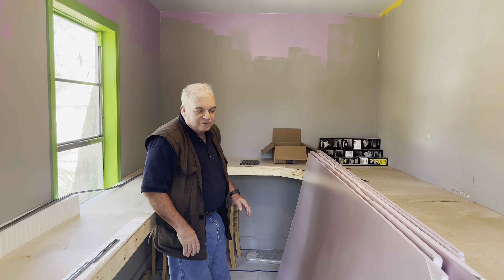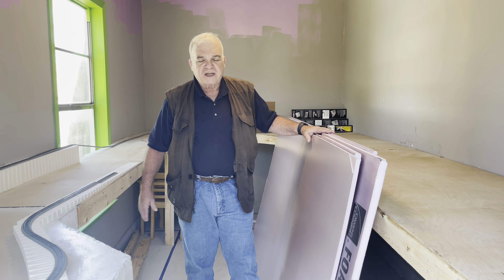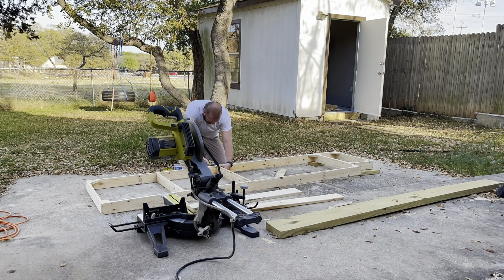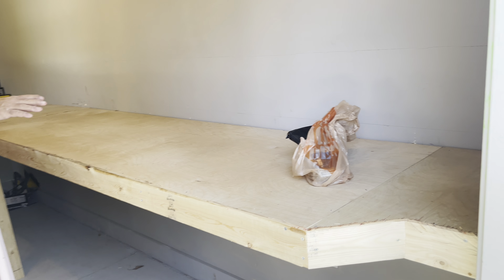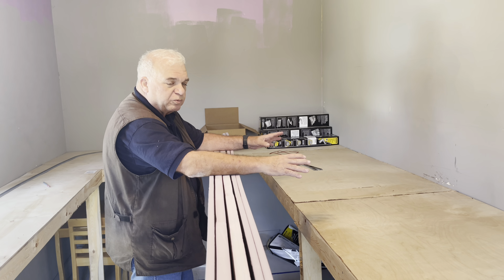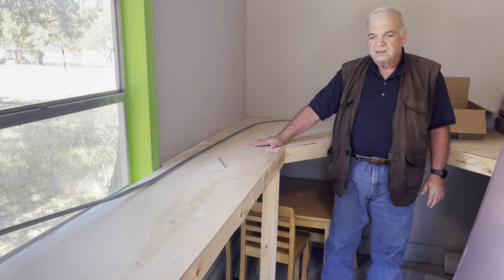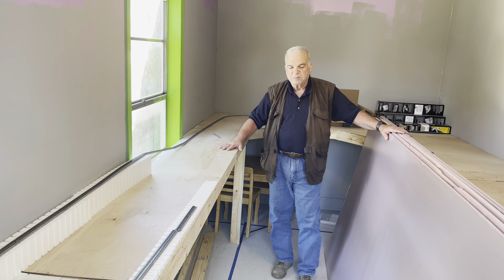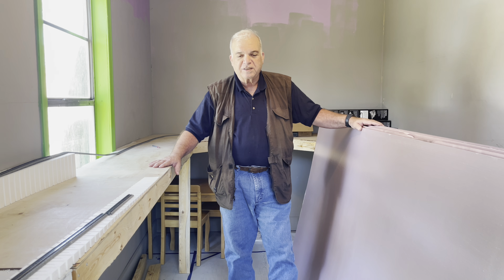Train Layout #2 Video #1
This video is our 18th video on our exploration of the railroading hobby. This is the first video for our second layout.

Our first layout was on a 4x8 sheet of plywood and we found that we quickly outgrew it. Some of the trains we had would not fit in the station and would take half the length of the loop of track.

To fix this problem, we decided to build a new layout in the shed. This layout will be a U shape around the walls of the shed. It will be 16 feet long with one side being 30 inches wide and the other side 18 inches wide. This video shows the progress made with the shed preparation.